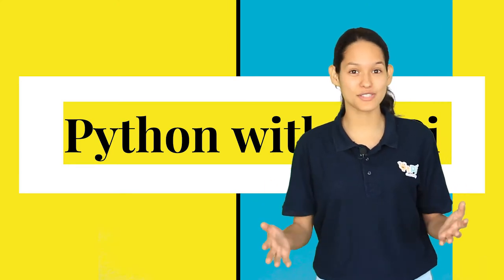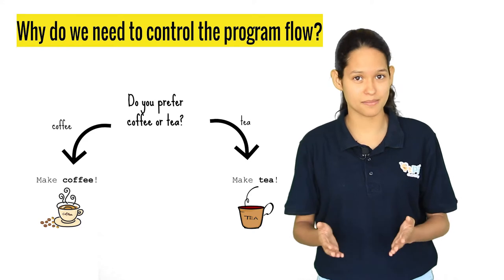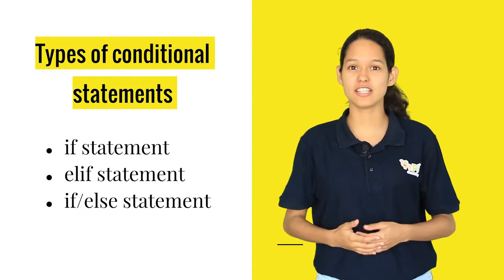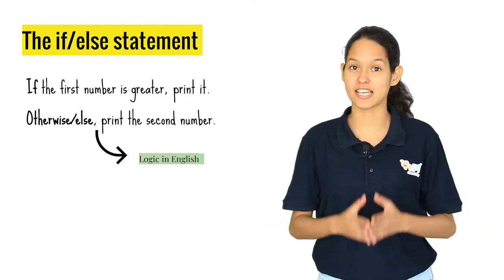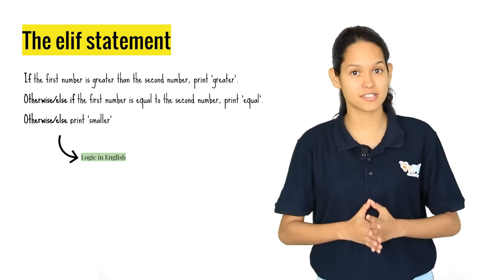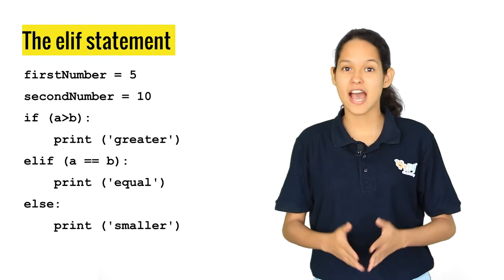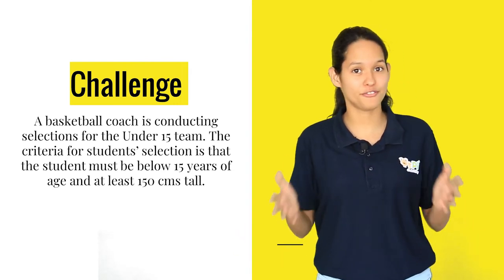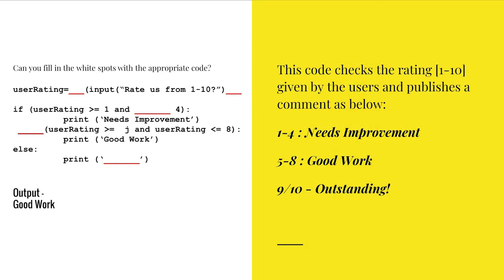Python course | session 7 & 8 Conditional Statements | QtPi Robotics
QtPi Robotics